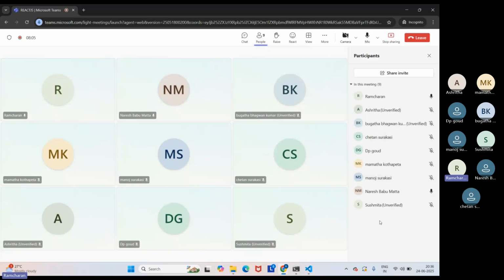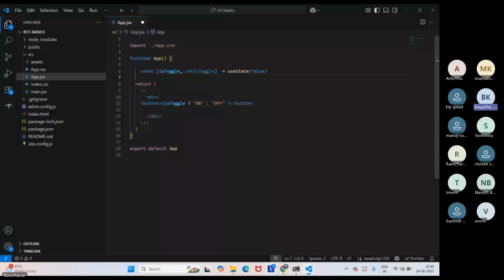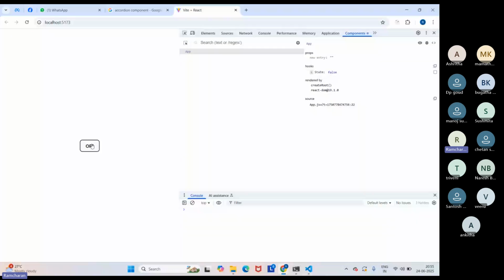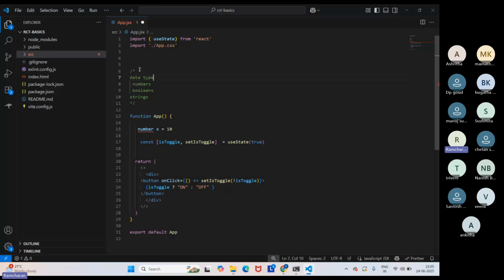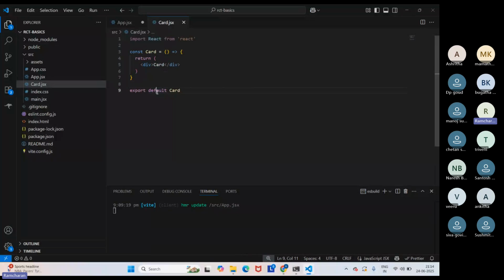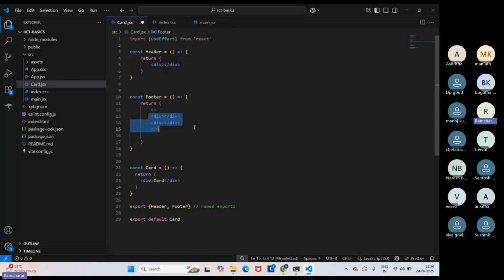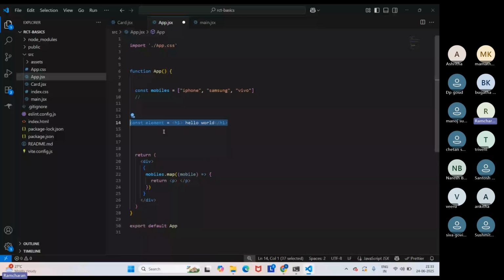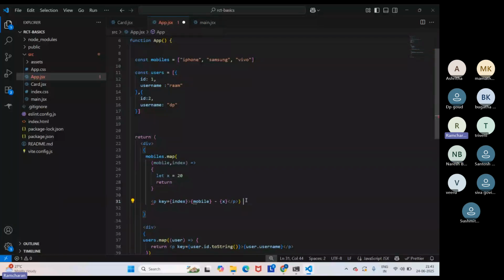ReactJS day-8| Trending Course Now